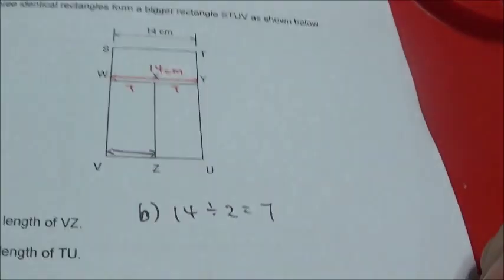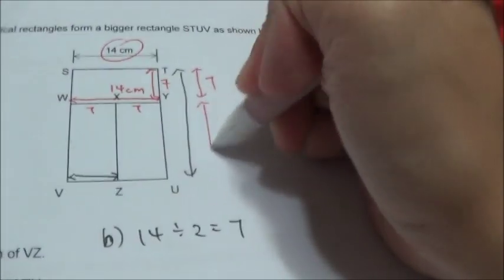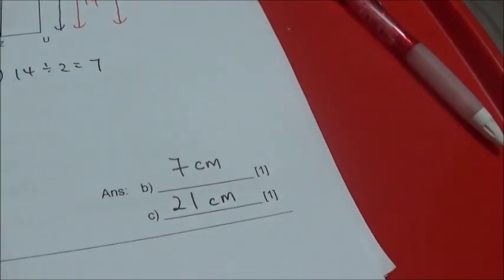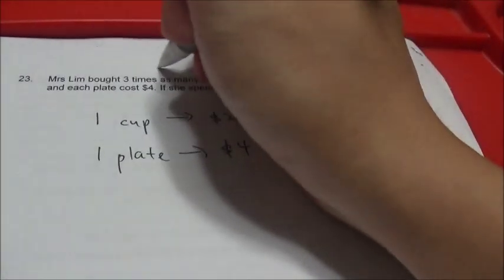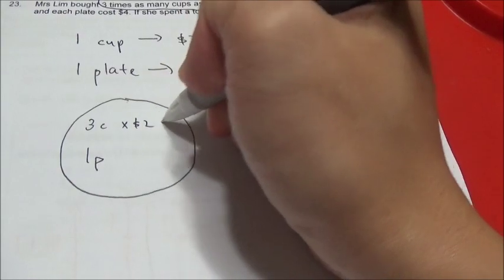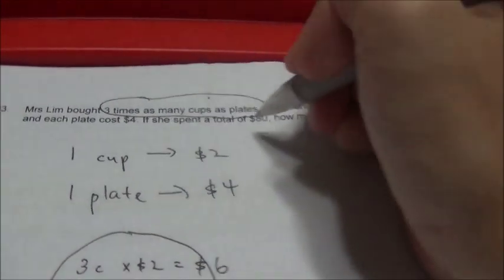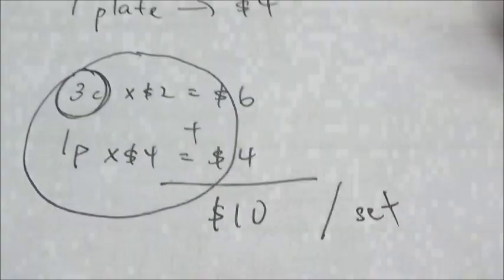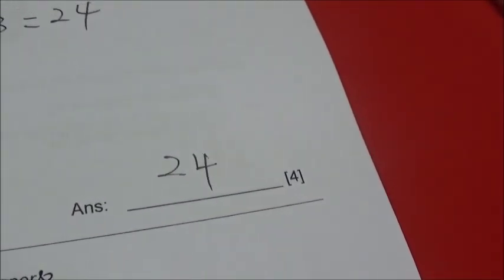Math CA2 set A